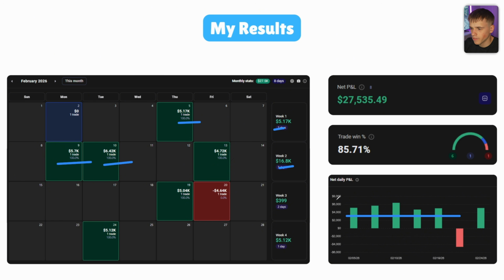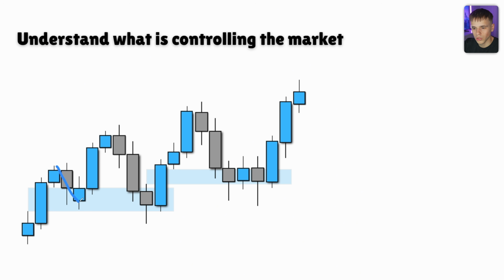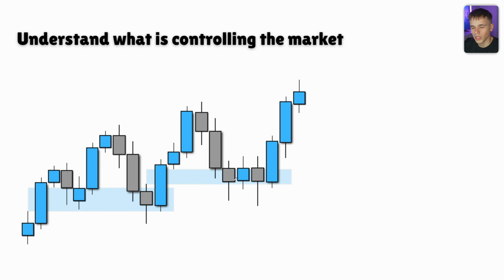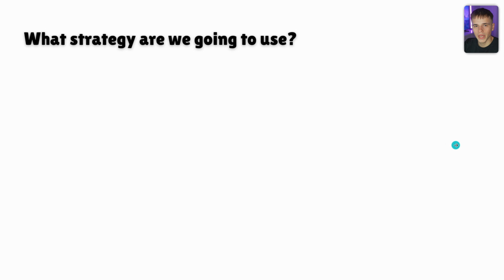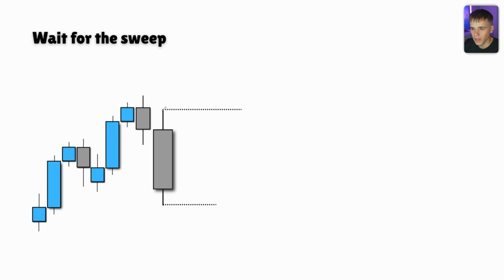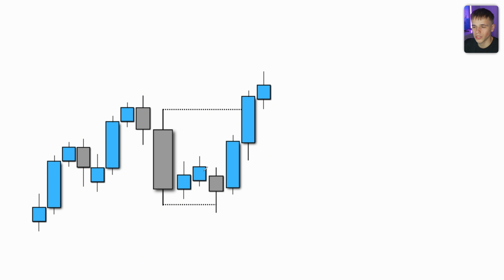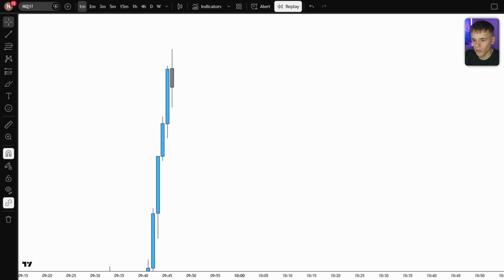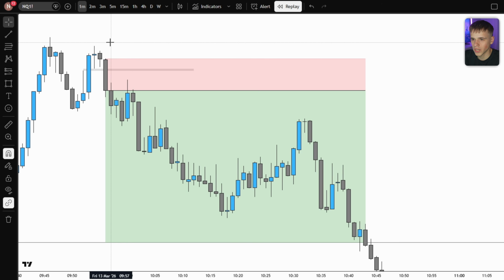How to Trade the First 15 Minutes (And Be Done By 10AM)